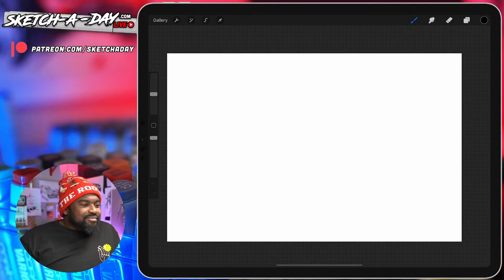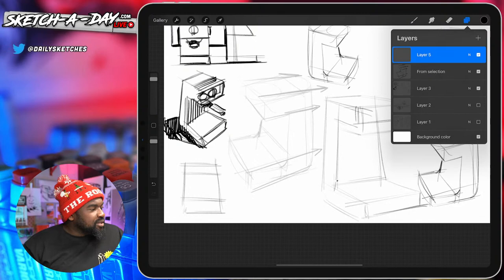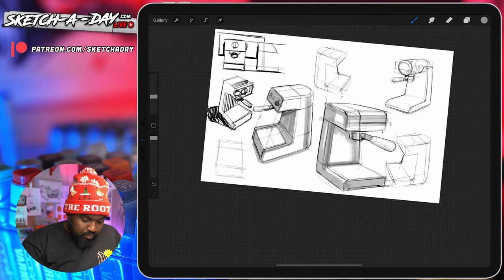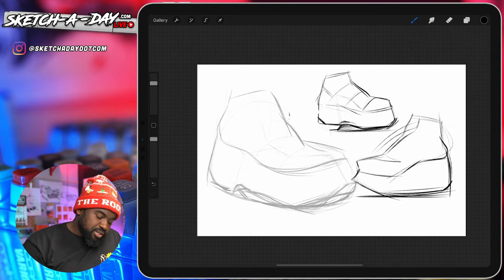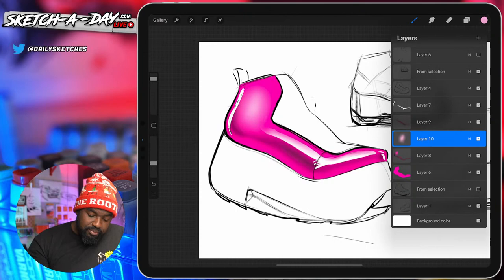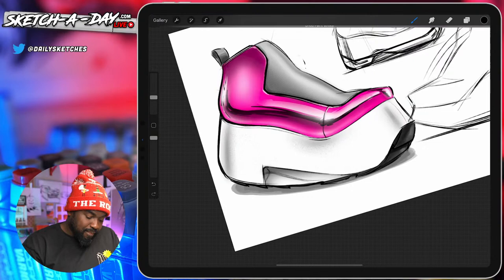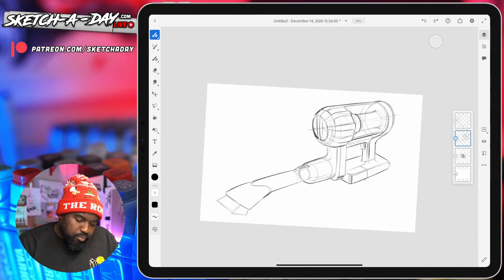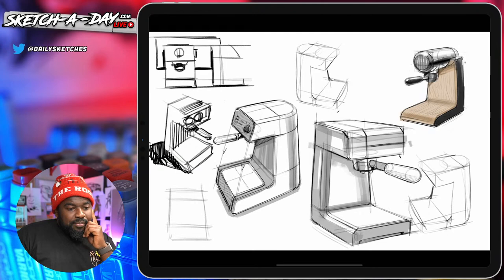Industrial Design Sketching - Shoe, Espresso Machine, Vacuum Cleaner - Procreate + iPad Pro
Espresso Machine - Procreate - 13:22
How to get better at sketching - 48:22
Patent Leather Platform Shoe - Procreate - 52:35
Vacuum - Fresco - 1:43:23
In today's episode, I hang and chat while drawing and painting in Procreate + Adobe Fresco on iPad Pro. Here's what we cover -